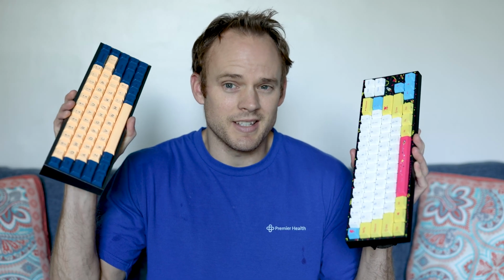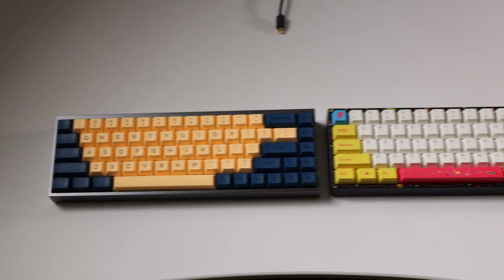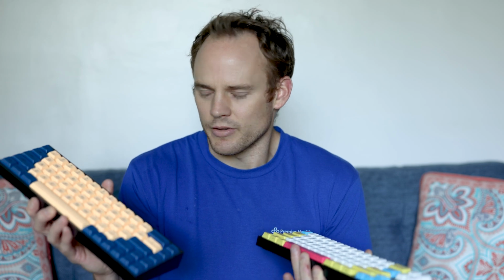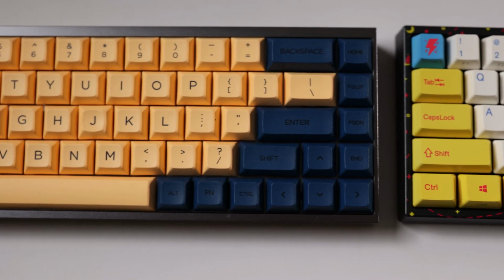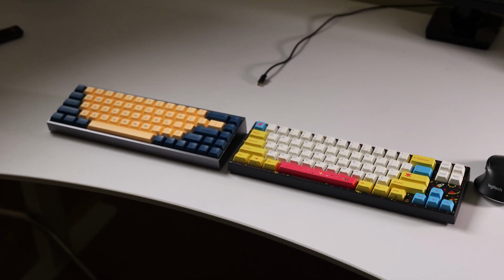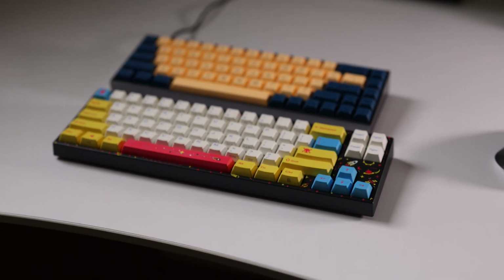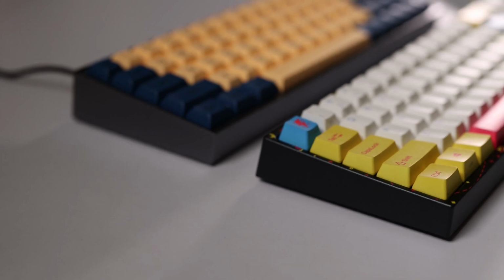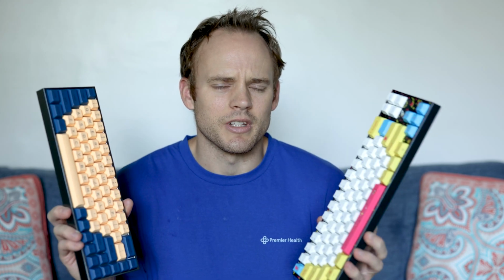Mechanical Keyboard Buyers Guide - Custom Vs Standard Prebuilt - Tofu65 - Ducky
My quick keyboard buyers guide from a general consumer.

Case – Be Quiet 500DX
Motherboard – Gigabyte Z490 Pro
CPU – Intel i9- 10580K
CPU cooler – Be Quiet Pure loop 280mm
Storage - WD Black 500GB NVME
Fan – Noctua NR-A14 140mm Chromax
Fan controller - Silverstone PWM

Sony A7Riv
Sony 24mm 1.4 GM
Lexar 64GB Cfexpress Card
Godox SL60-W
Aputure Light Dome Mini II